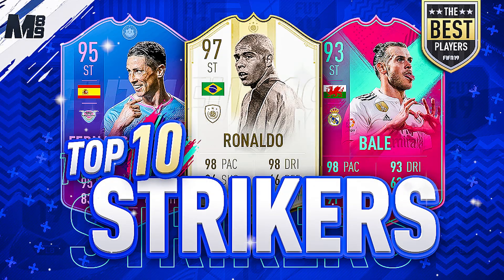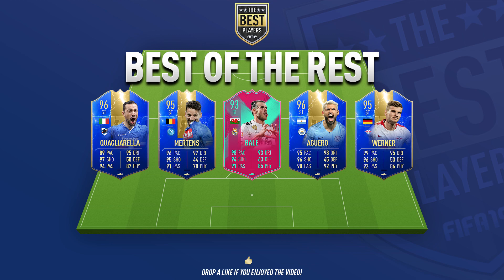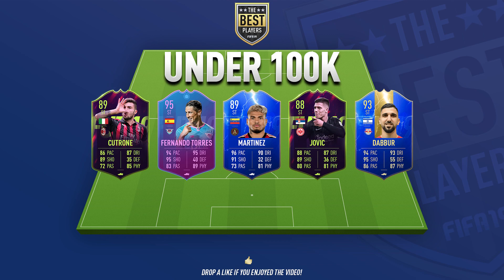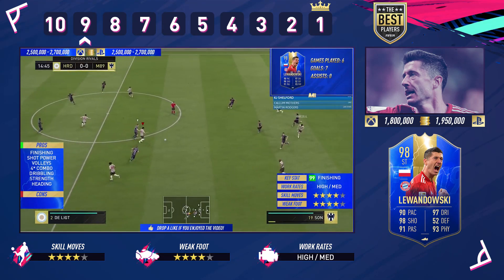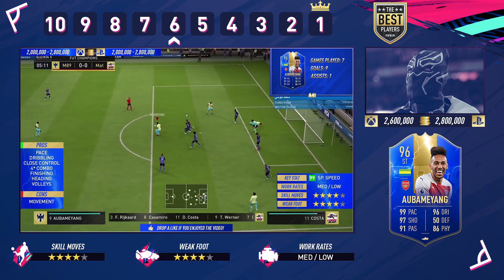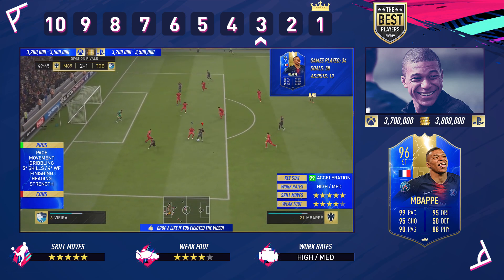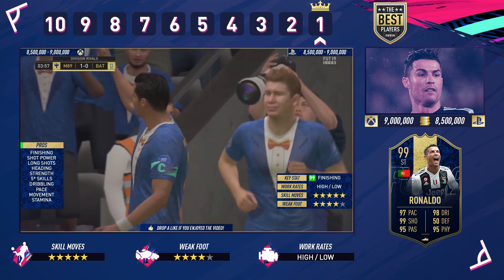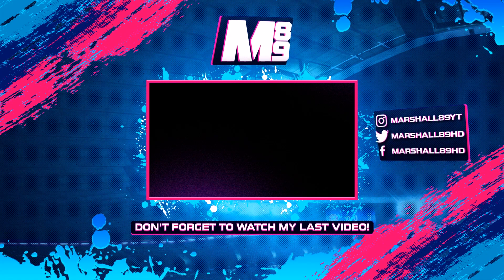FIFA 19 BEST STRIKERS | TOP 10 STRIKERS IN FIFA 19 | FIFA 19 Ultimate Team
Video Summary:
Today we'll be doing a FIFA 19 Best Strikers countdown , FIFA 19 Best Players , FIFA 19 Top 10 Strikers or FIFA 19 Top 10 Players in a FIFA 19 Top 10 ! If you want to catch any recent FIFA 19 Player Reviews , check out